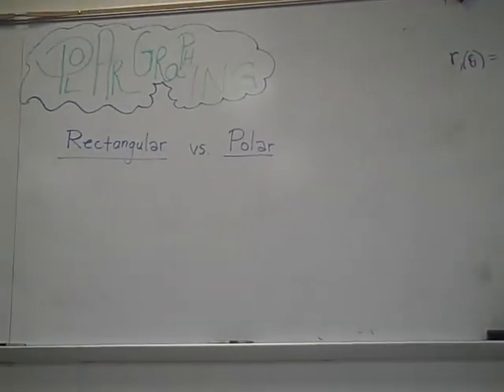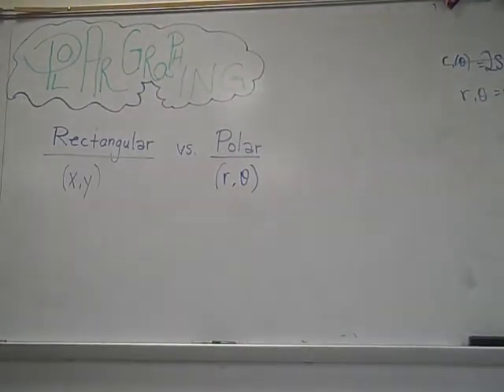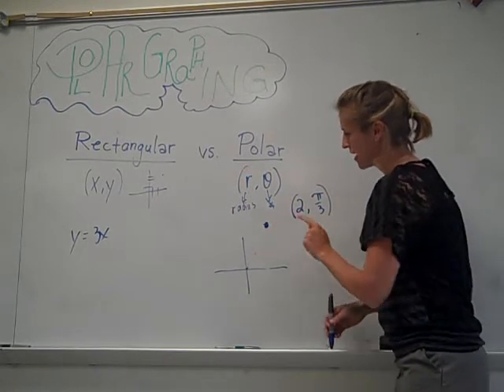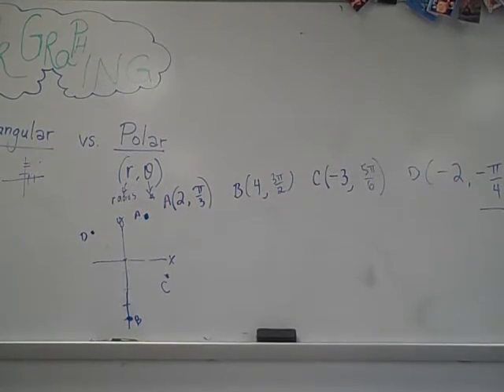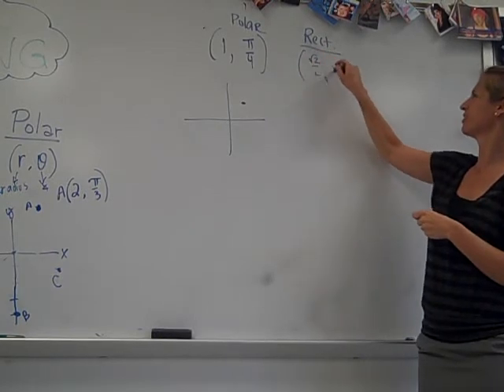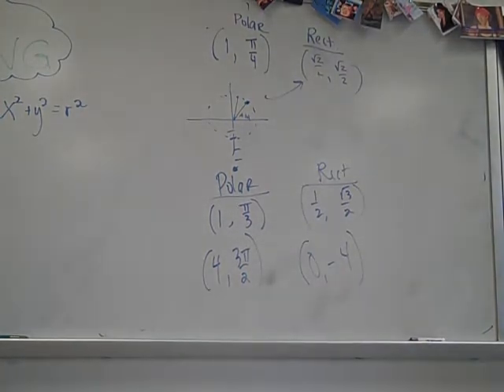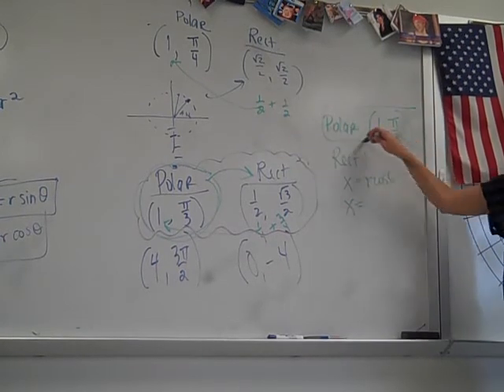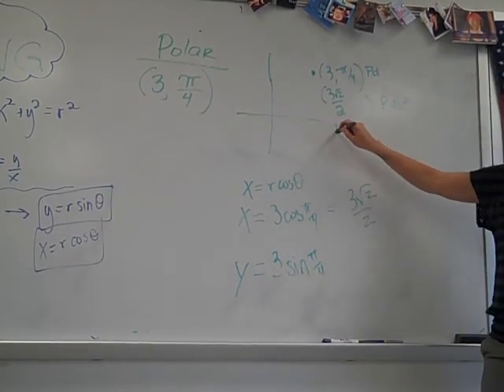polar to rectangular